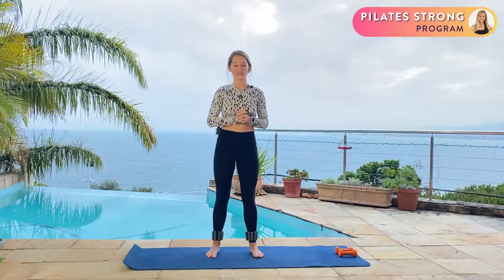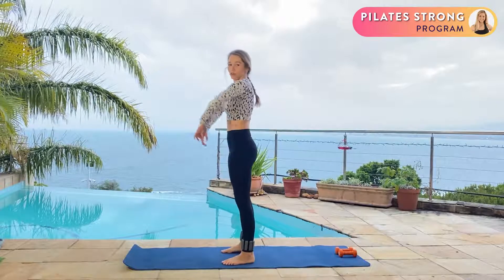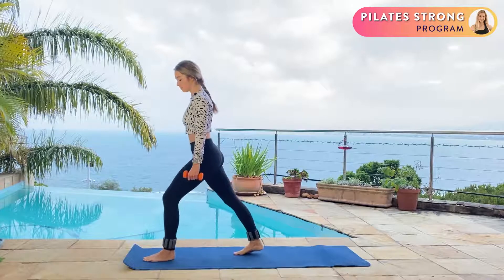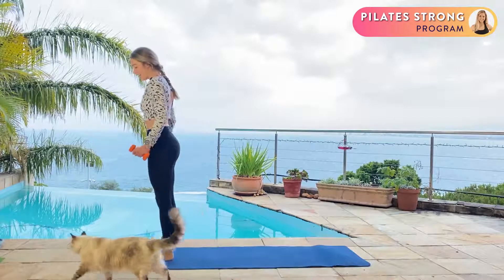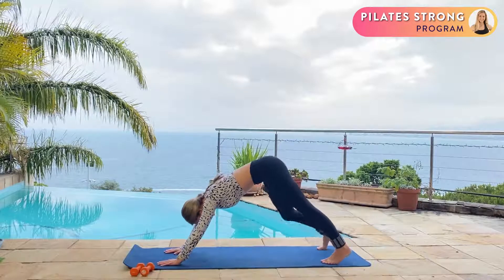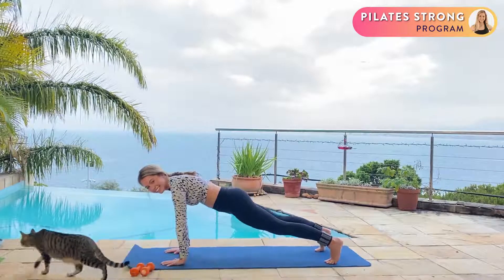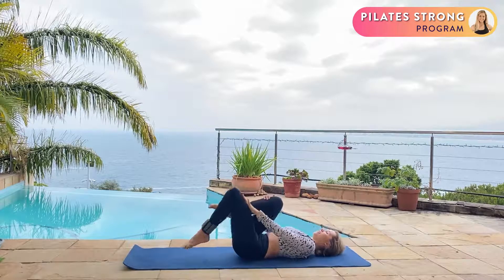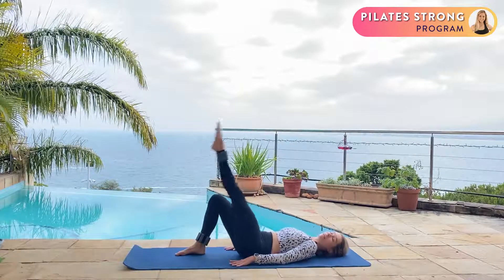Try this FREE Electrifying Pilates Workout ⚡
Try this session from Dominique Leclercq's phenomenal Pilates Strong program. for so much more!